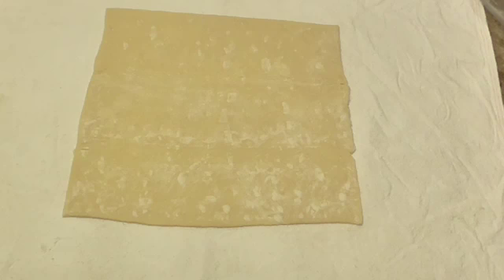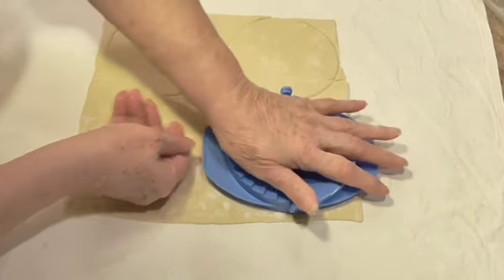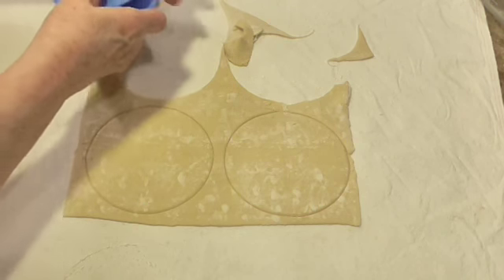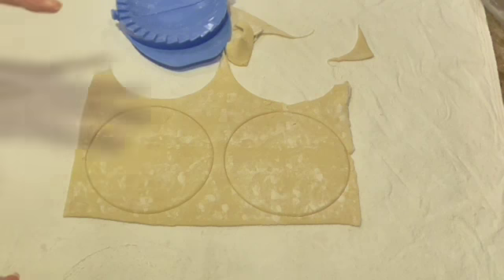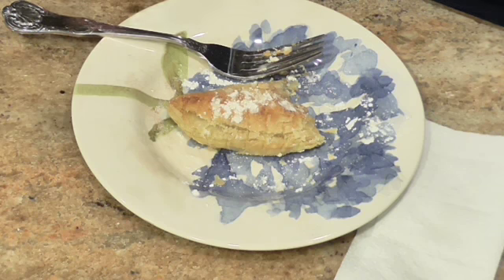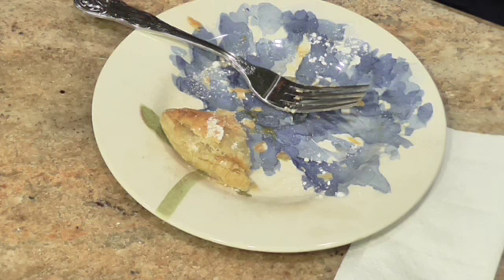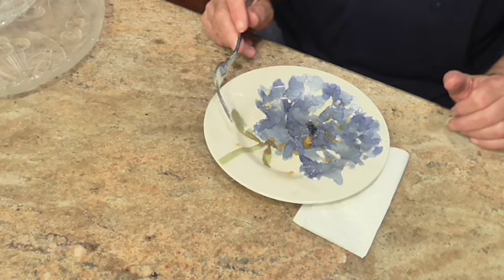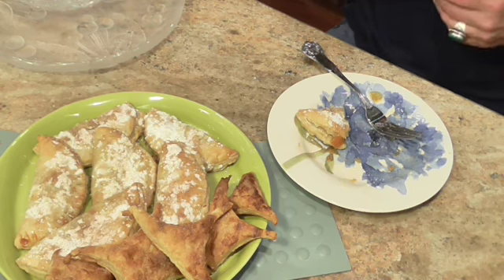Peach Puffs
These are so easy and so good!  Use your choice of fruit, fresh, frozen or canned.  Your family and friends will love you for making them!